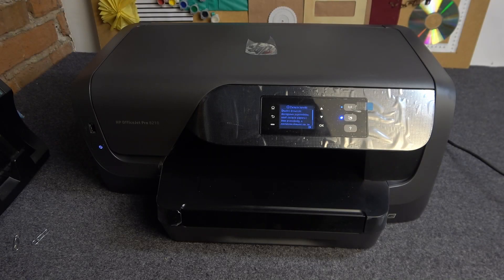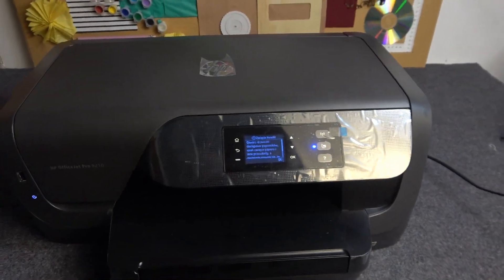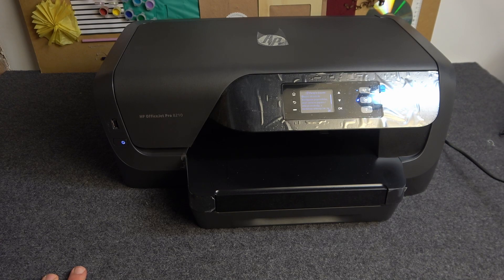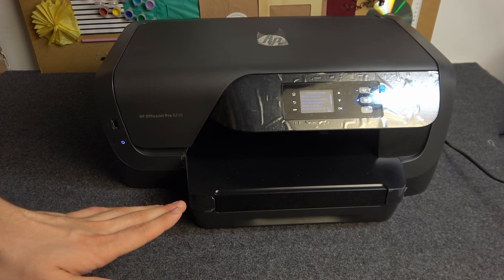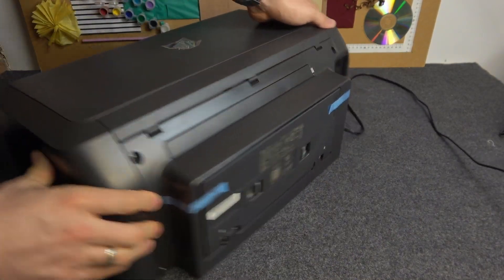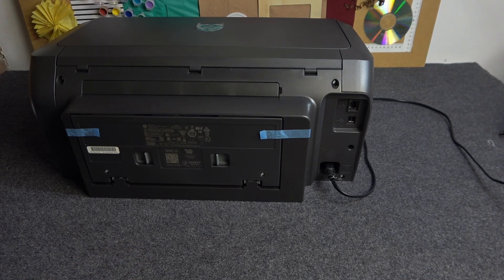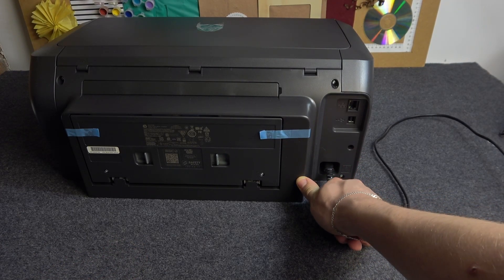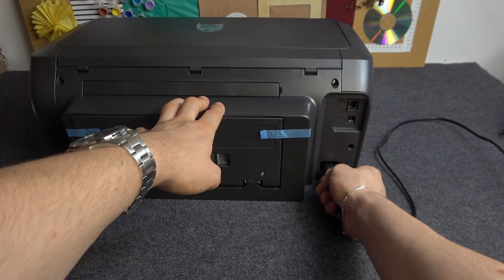How To Force Restart HP OfficeJet Pro 8210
In this helpful video tutorial, we will show you how to force restart the HP OfficeJet Pro 8210 printer. If you encounter any issues with your printer such as unresponsiveness, error messages, or connectivity problems, a force restart can often resolve these issues.

Force restart HP OfficeJet Pro 8210 printer
How to restart HP printer when unresponsive
HP OfficeJet Pro 8210 troubleshooting tips
Resolving printer issues with force restart
Step-by-step guide to force restart HP OfficeJet Pro 8210
Restarting unresponsive HP printer